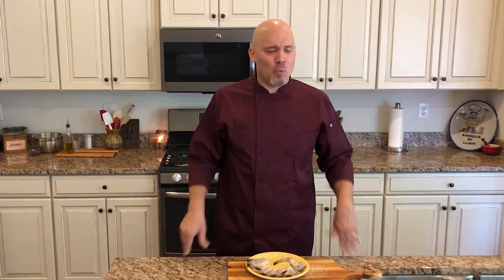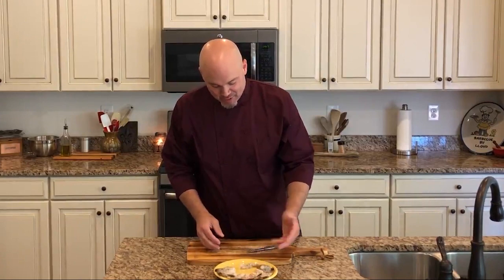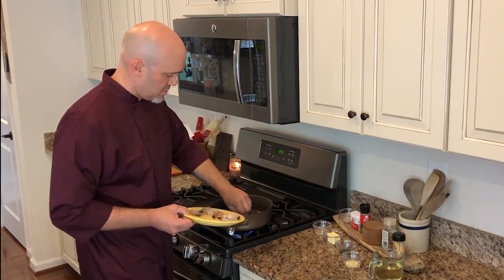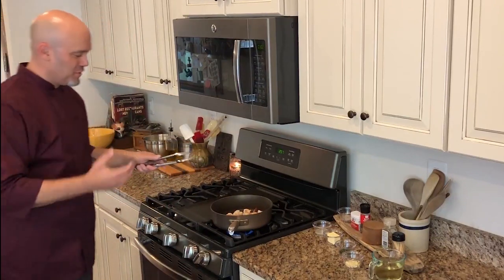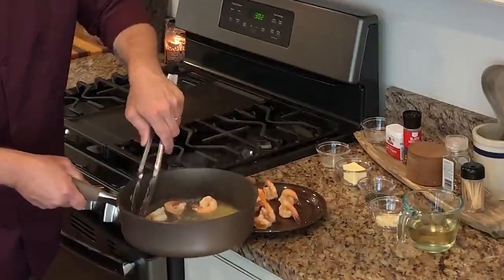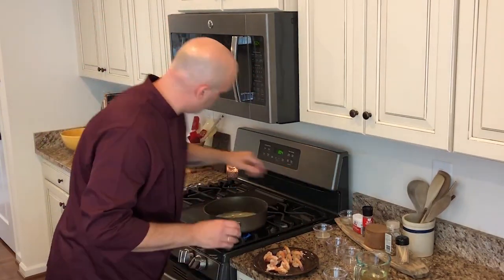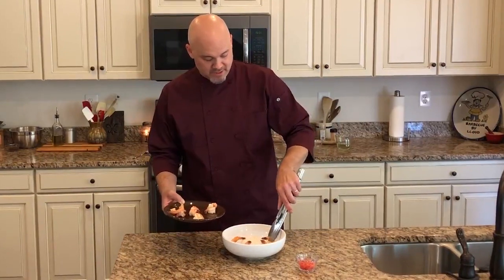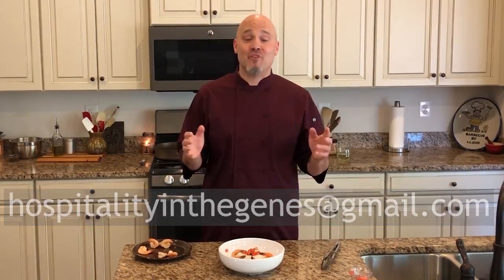How To Make Thyme, Garlic Butter Drizzled Shrimp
12 count shrimp sauteed in dry white wine. Finished with a fresh thyme, garlic butter...

    *  for the sauce... as soon as the shrimp come out of the pan put the pan back on the stove, turn heat on med-low... add the following ingredients to the liquid in the pan...
3 tbsp butter ( I used salted butter)
1.5 tbsp fresh chopped Thyme
3 gloves fresh garlic chopped ( not finely chopped you want chunks)
approx. 4 tbsp of more dry white wine
1/2 of fresh lemon juice squeezed in ( lemon is optional if you do not have any but adds a slight crisp finish).